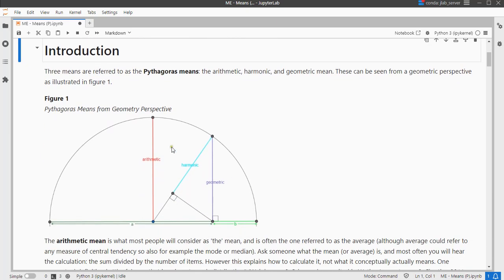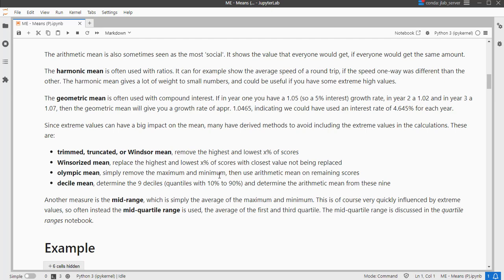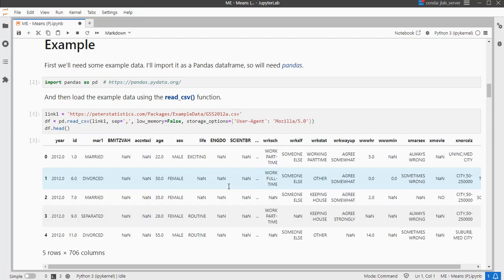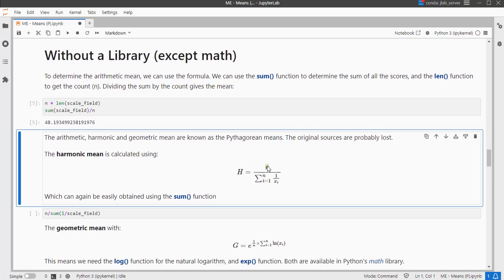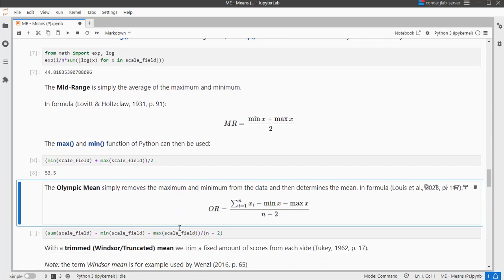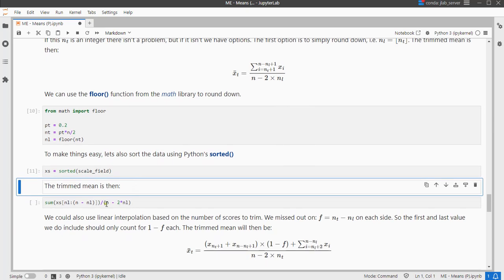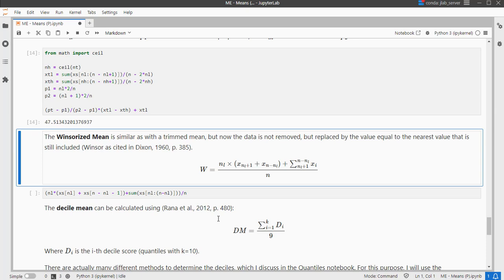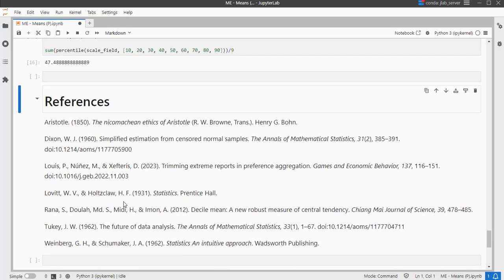Python - Means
Instructional video on determining various means with Python These include the arithmetic, geometric, harmonic, olympic, trimmed, Winsorized, and decile mean.